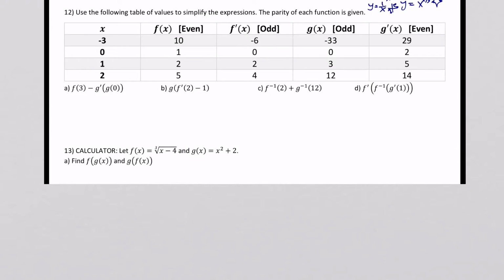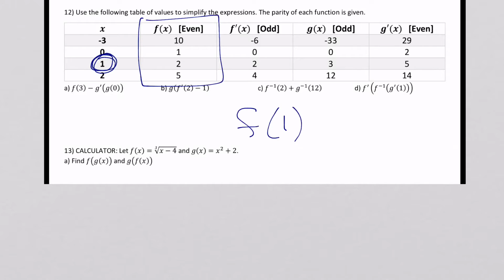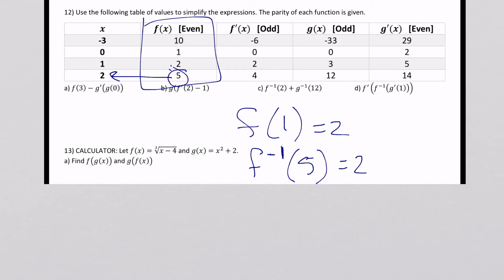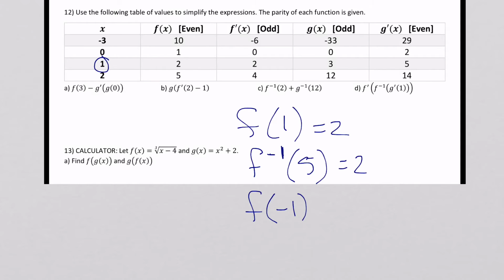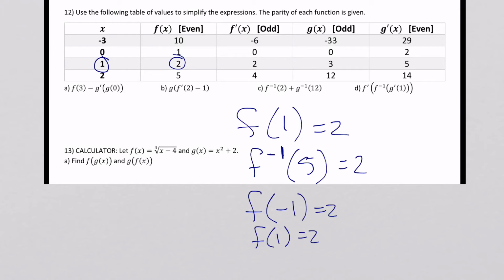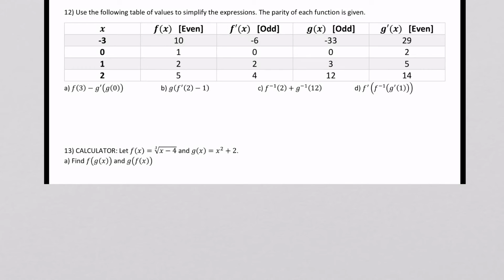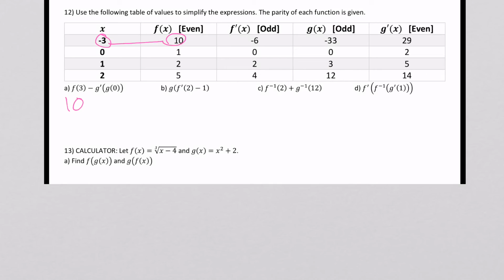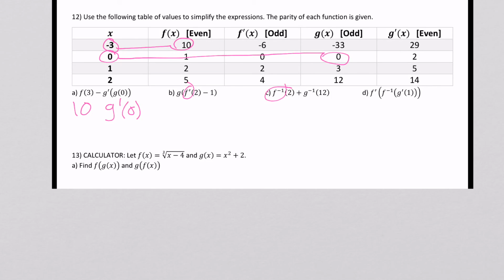HPC MER 12A